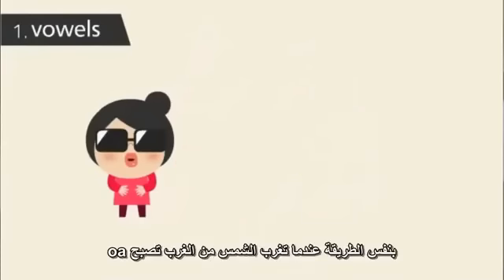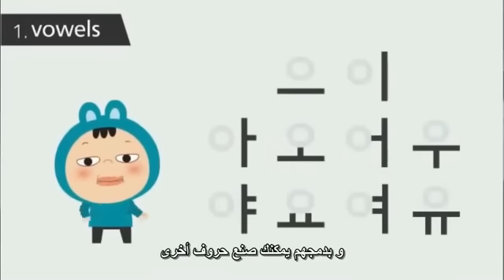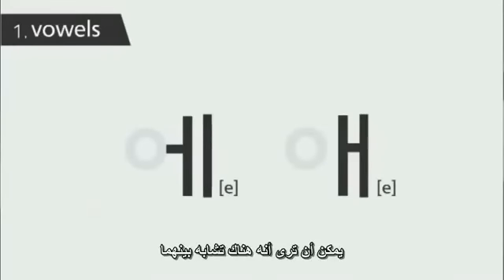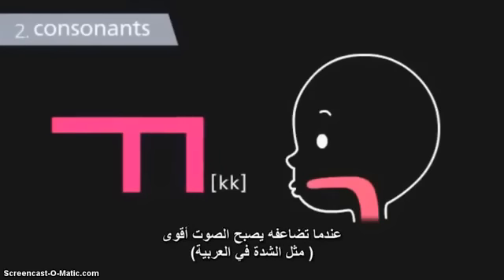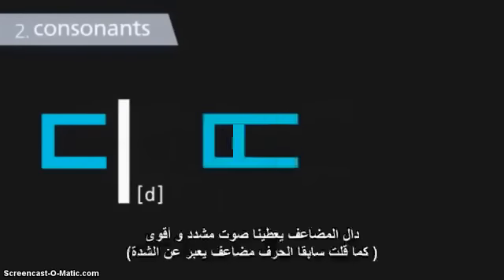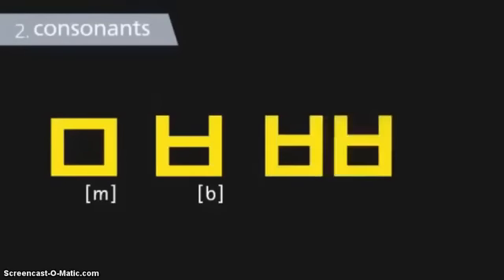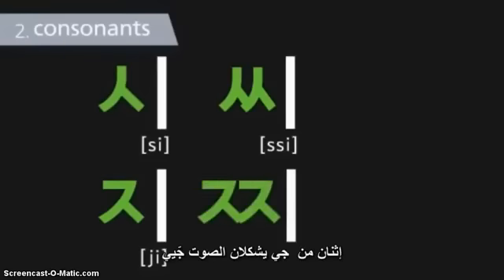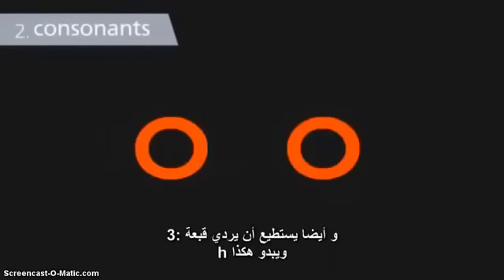تعلم الحروف الكورية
تعلم  اللغه الكورية بسهوله وبطريقه سهله
منقول